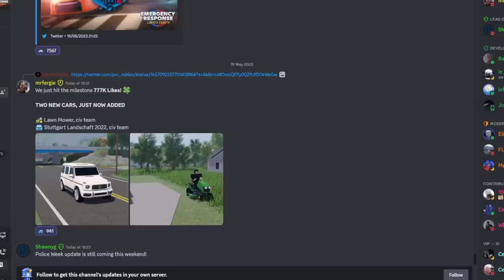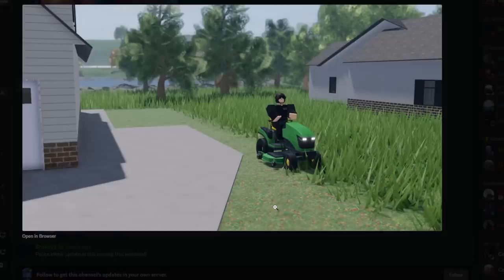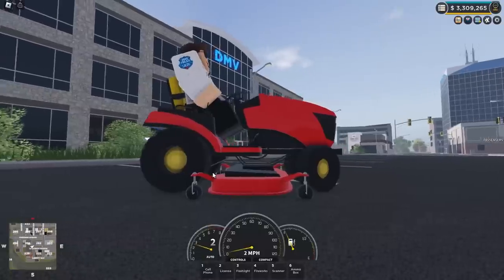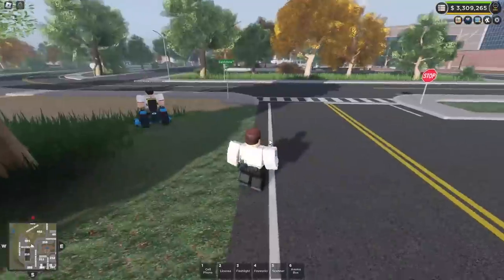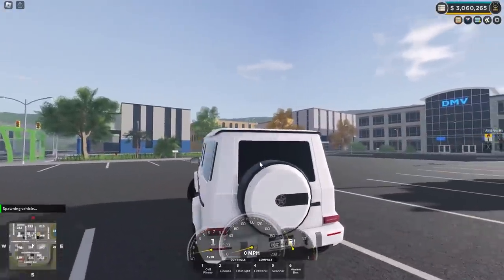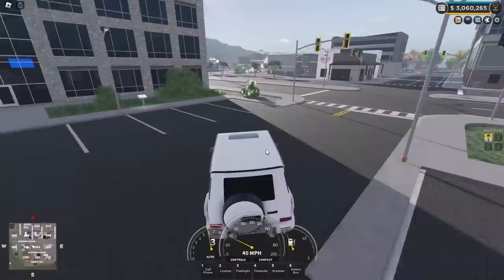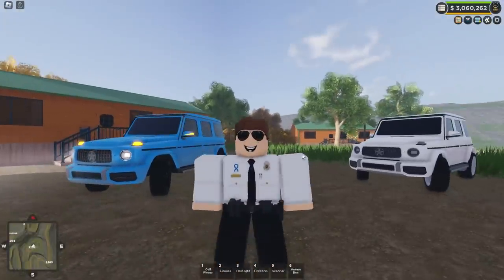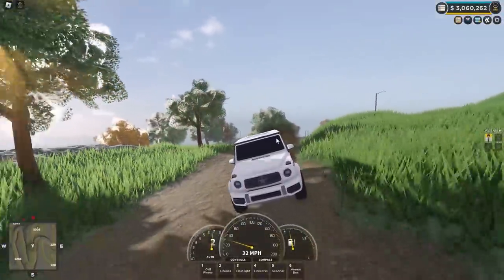ERLC Update: New Lawnmower and G-Wagon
Happy update day, two new vehicles with some unique features arriving in game..

⭐ Star code OMB when purchasing Robux or Roblox Premium!

YouTube Audio